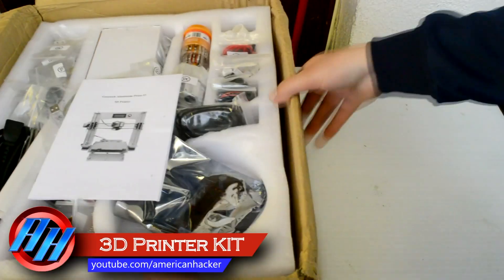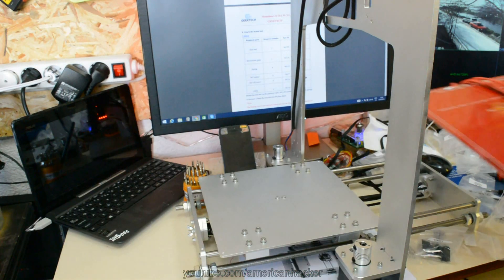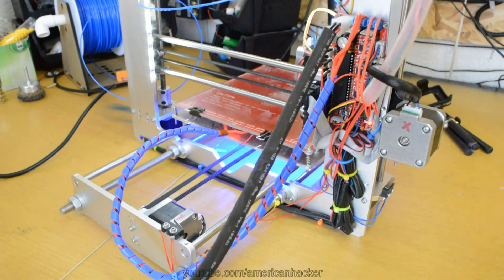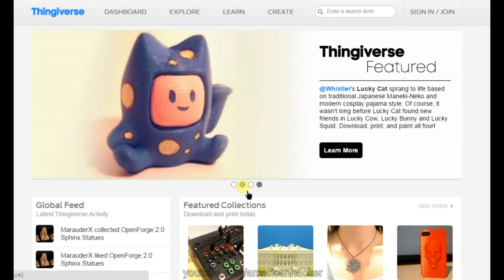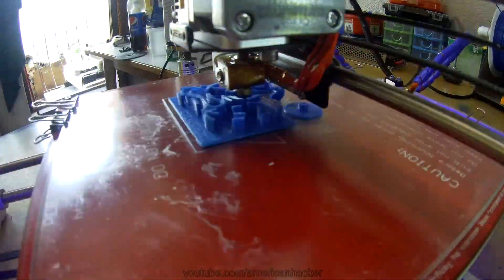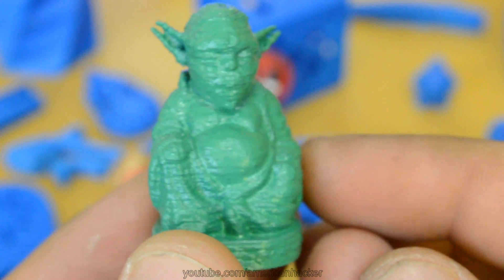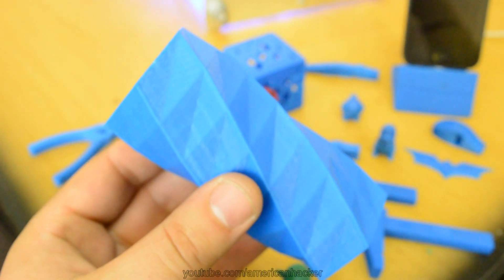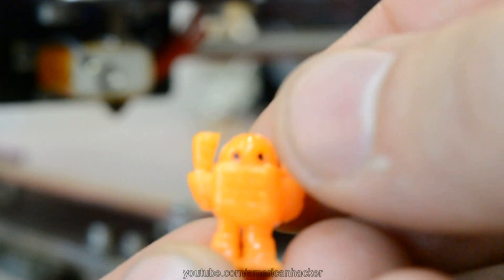3D Printer KIT: Make anything you want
Geeetech Aluminum Prusa I3 3D Printer kit

'HOLOGRAM PROJECTS'